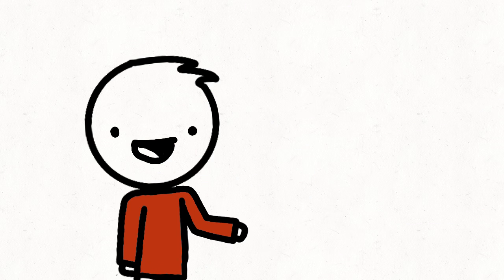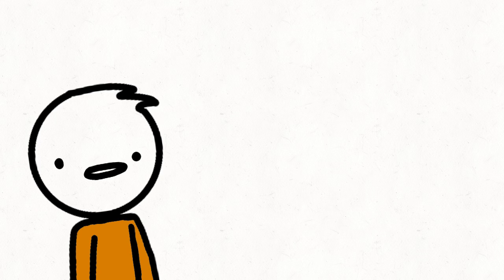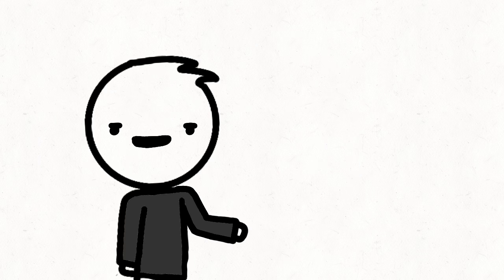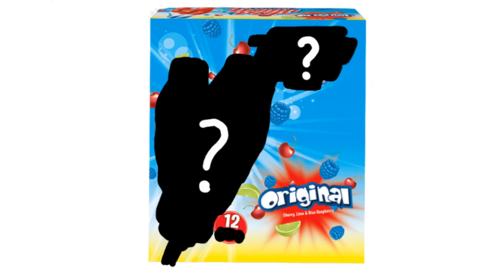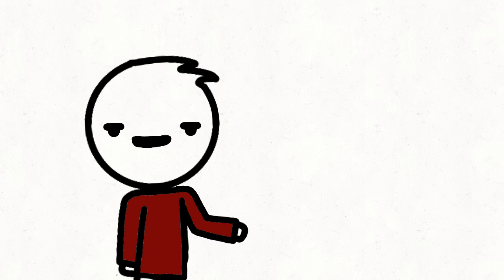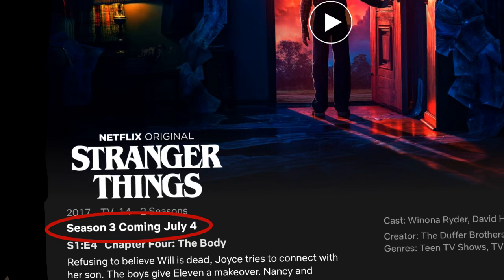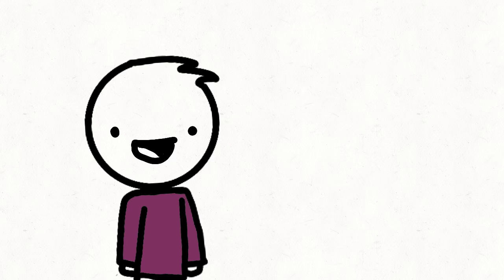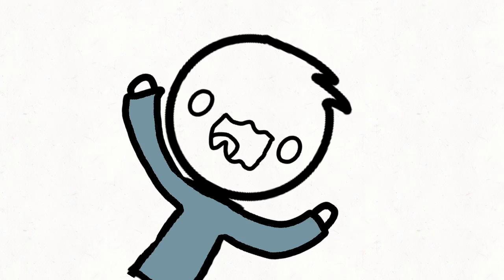Happy 4th of July